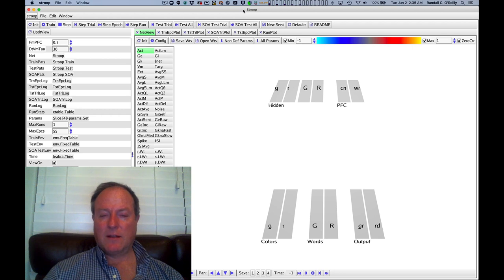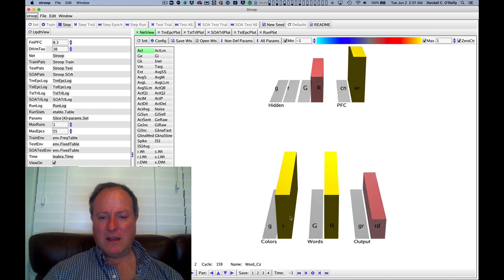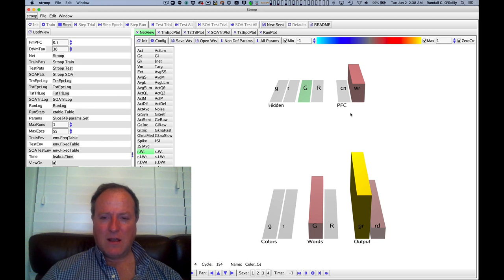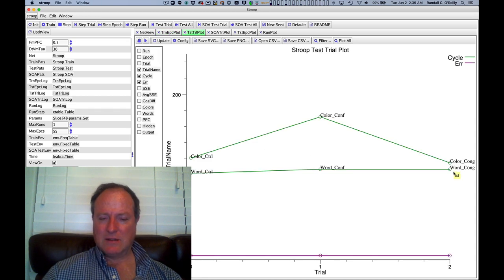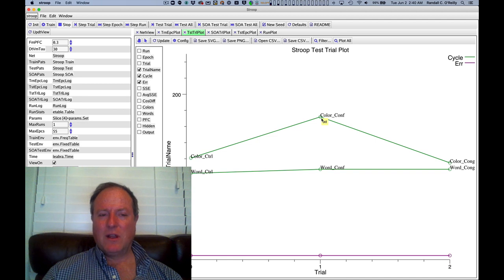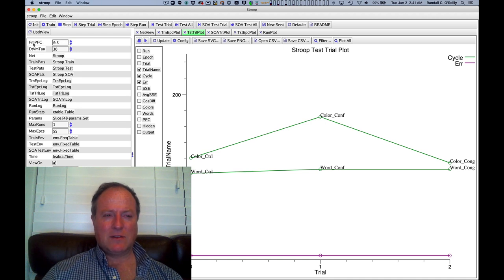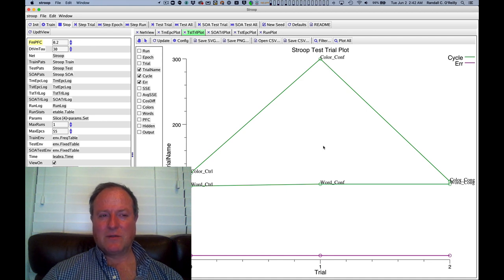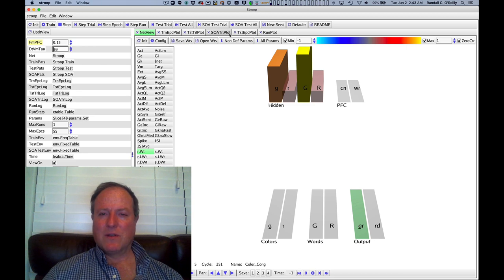CCN Course 2020, Executive Function 3: The Stroop Model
Lecture 3 of 6 for Chapter 10: Executive Function

The model of the Stroop task demonstrating effects of top-down biasing and simulating frontal damage.